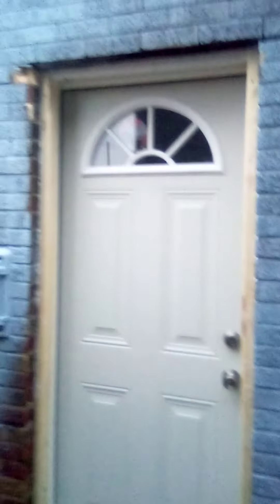dry roof and basement